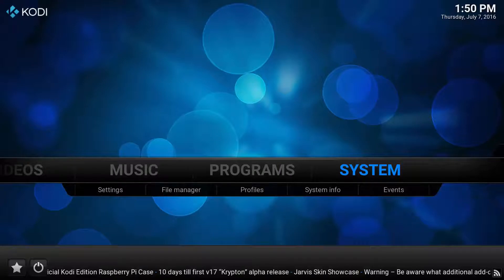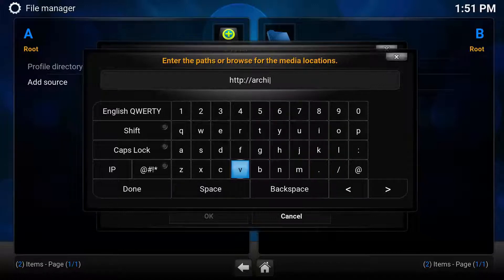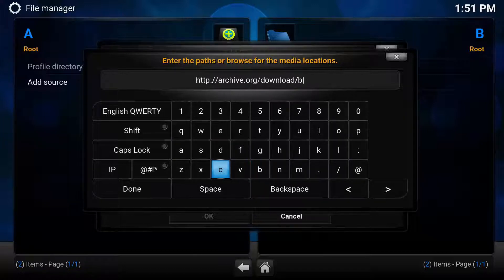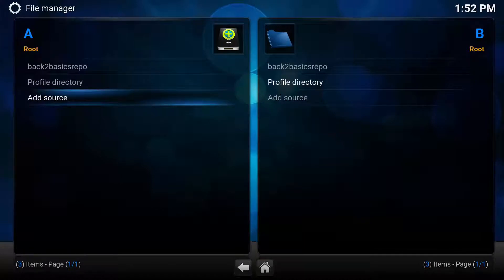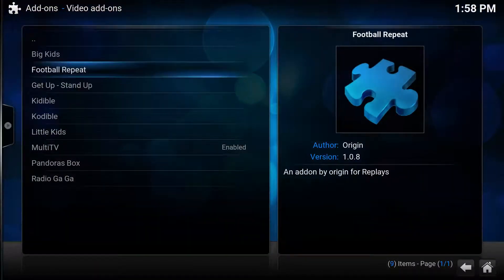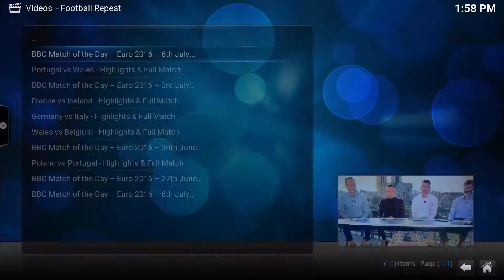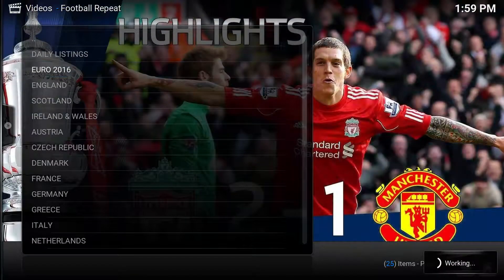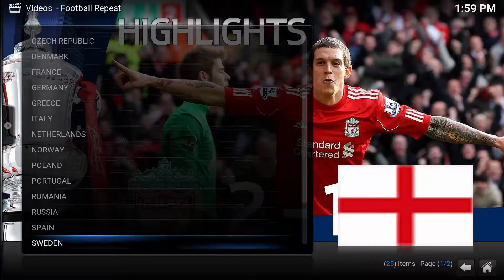[ How-To ] Install Football Repeats add-on from Origin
Also check out Blog 2

Better for mobile devices and navigation on desktops :)

Hi guys this is a video and written guide on how to install the new add-on from back2basics, this add-on contains football repeats IE fixtures for up and coming games, catch up  ( Past played games ), the addon is still in early development.

Addon Name: Football Repeats

Version to date - V1.0.8

Author : Origin

3RD PARTY ADD-ONS ARE CREATED BY DEVELOPERS IN THEIR OWN TIME FOR FREE